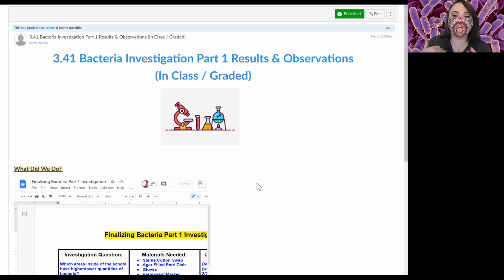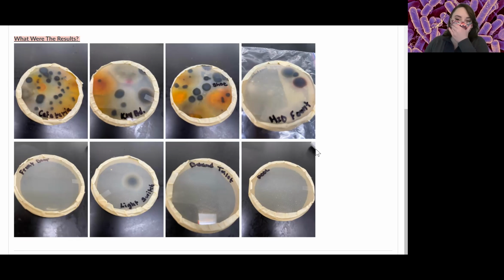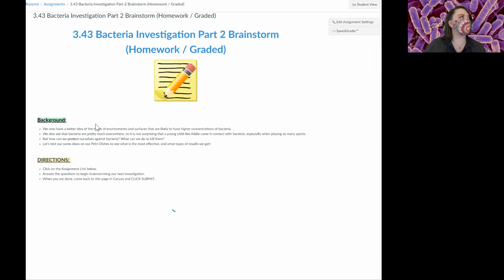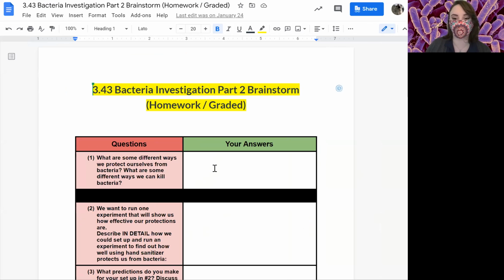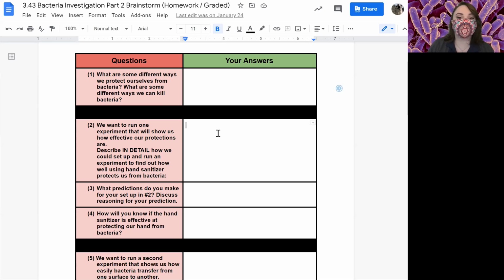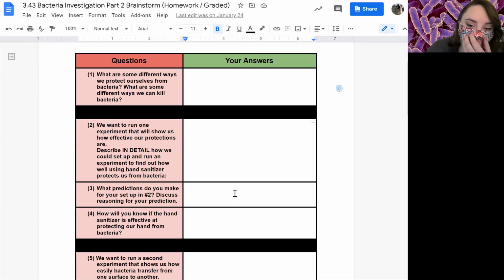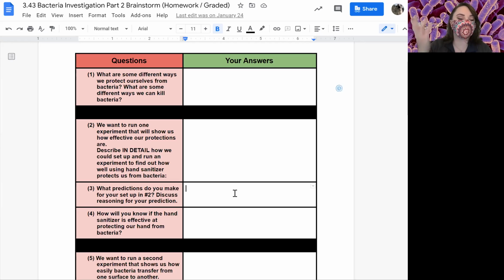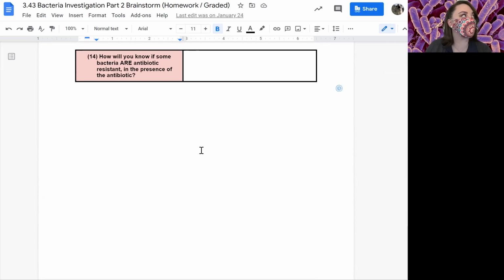Biology Tues 3 16 2021